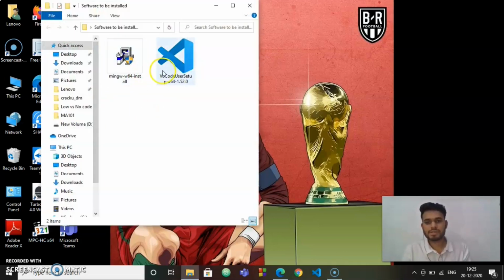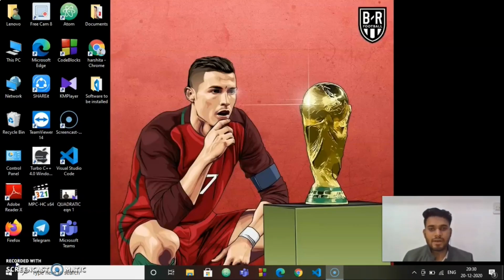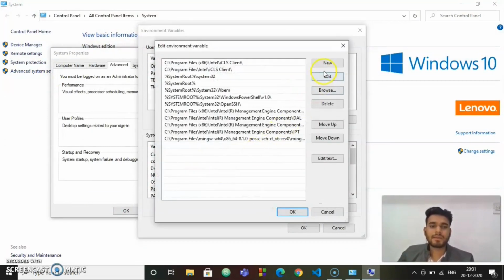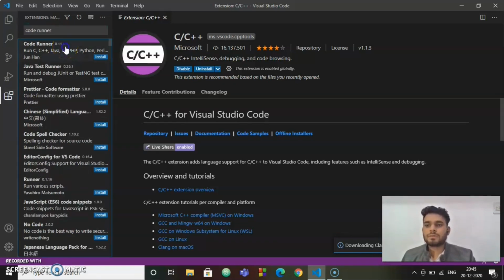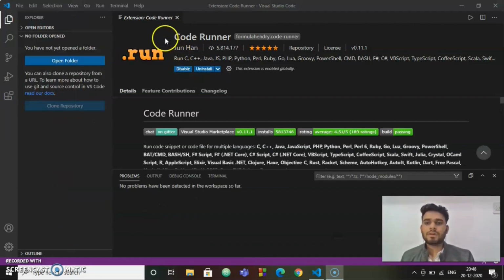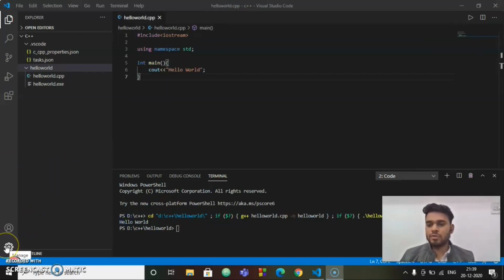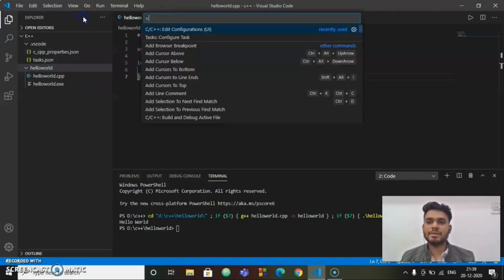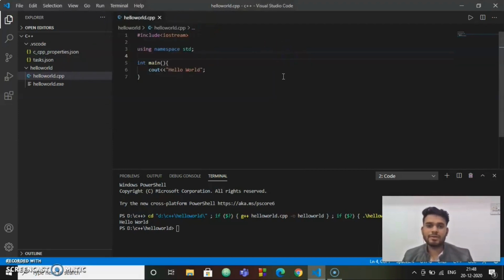How to run C++ in Visual Studio Code | Windows 10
In this video I have shown how you can run c++ programs in visual studio code with the help of mingw-w64 compiler. The tutorial shown is in windows 10.